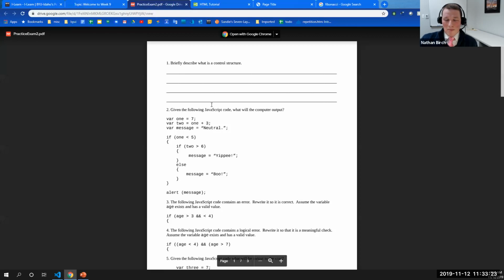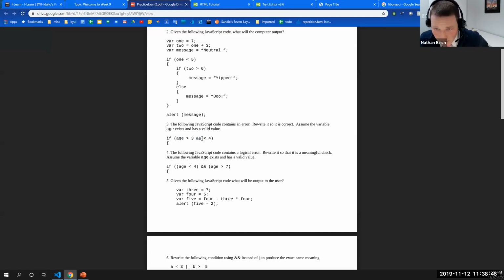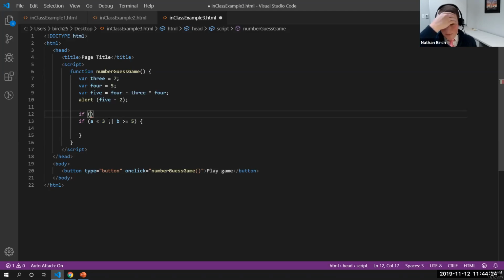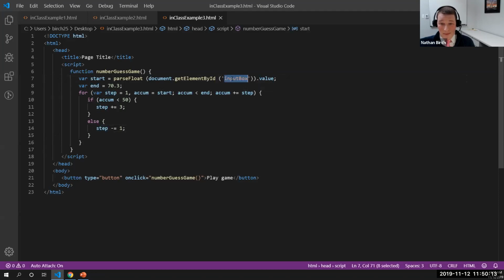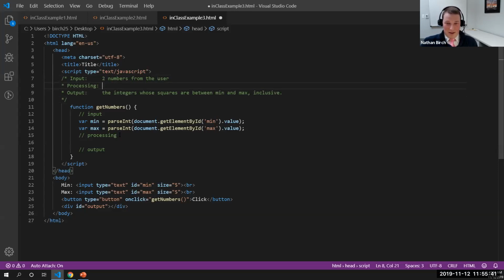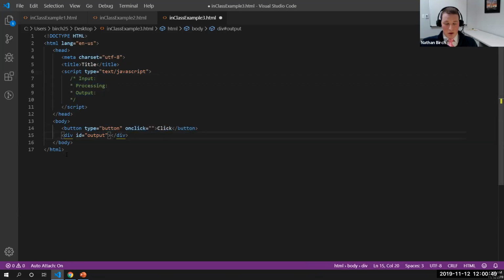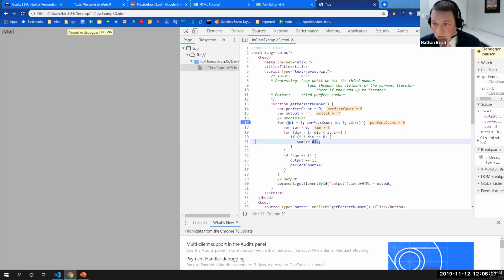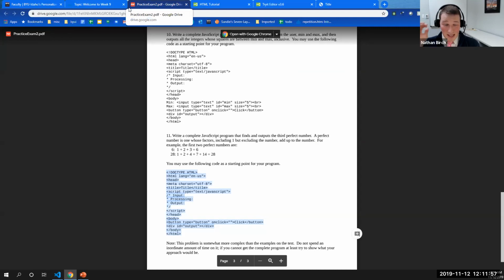CIT160 Week 5 Recorded Lecture Exam 1 Prep win2020